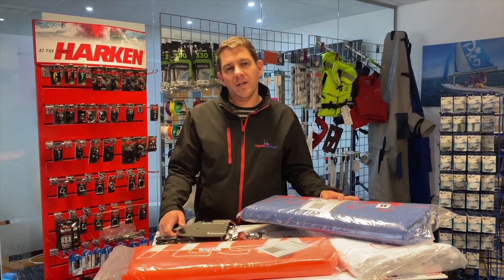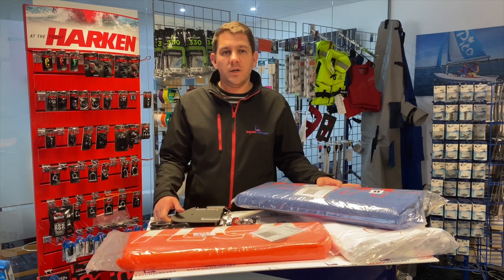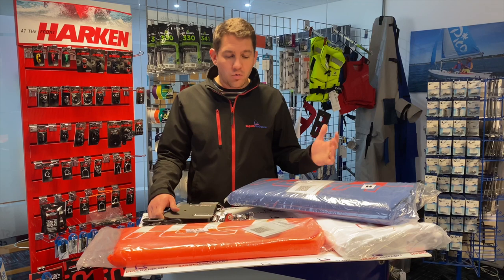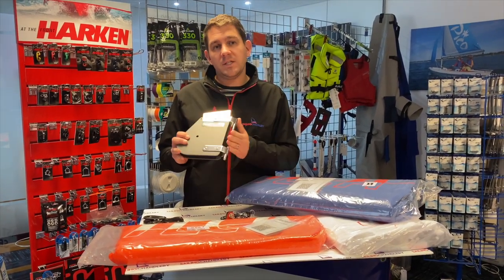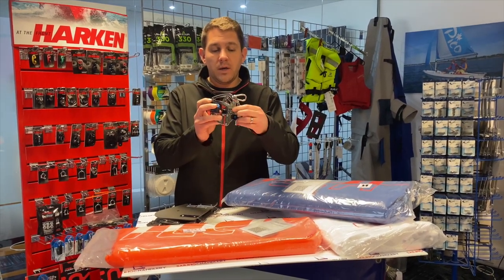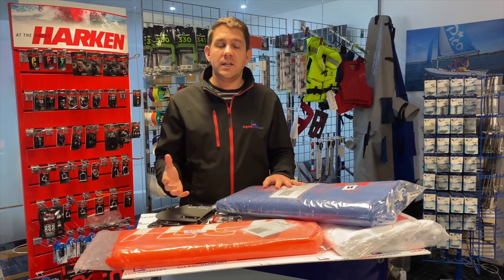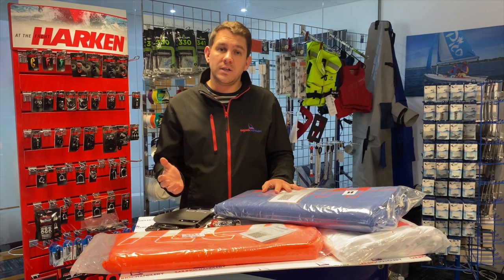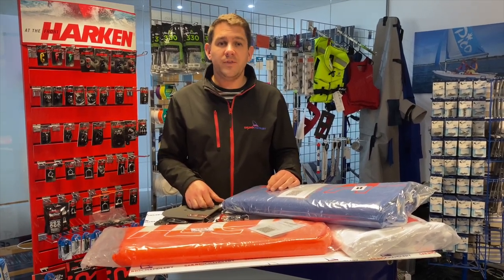Class Legal ILCA Parts at Sailing Chandlery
At Sailing Chandlery we stock a huge range of Class Legal ILCA parts and offer fast dispatch straight to your door.

We show you live stock levels, order by midday Monday to Friday and your order will leave the same day. Our customers have rated us 4.9 out of 5 on Trustpilot.

Sailing Chandlery are a Devoti sailing dealer so offer the Devoti ILCA as well as class legal ILCA parts and a huge range of chandlery.

ILCA parts available include:
- Rudder head
- Rudder blade
- Centreboard
- Boom
- Lower masts including ILCA 4, ILCA 6 and ILCA 7
- Carbon and metal ILCA top masts
- ILCA sails including ILCA 4, ILCA 6 and ILCA 7
- Battens
- Traveller blocks and boom blocks
- Vang set up and all ILCA pulley blocks

You can view all of our ILCA parts on our

Sailing Chandlery ⛵️